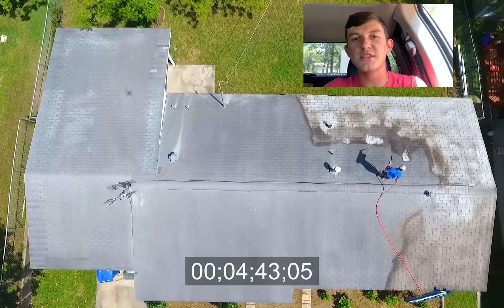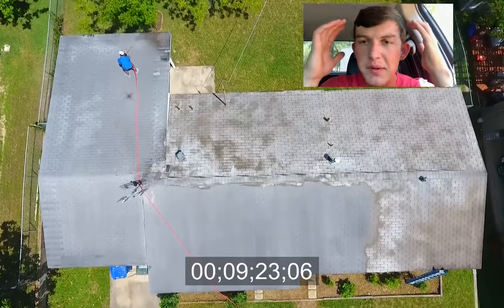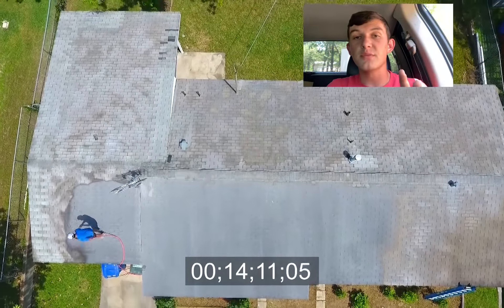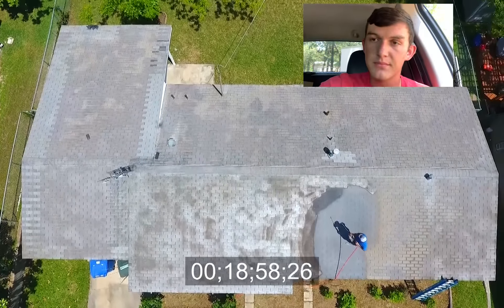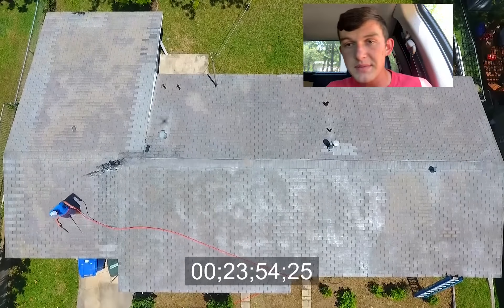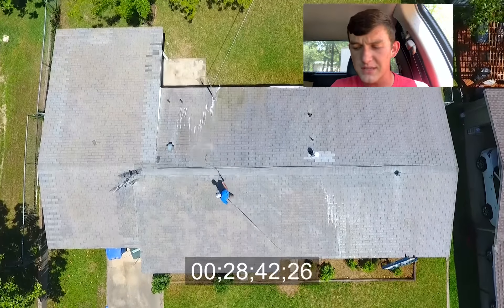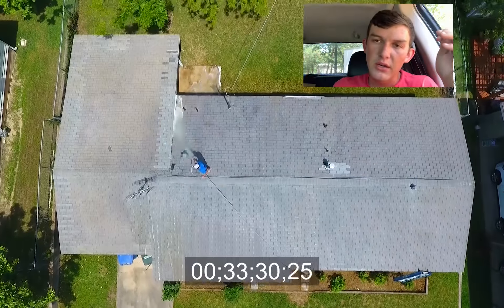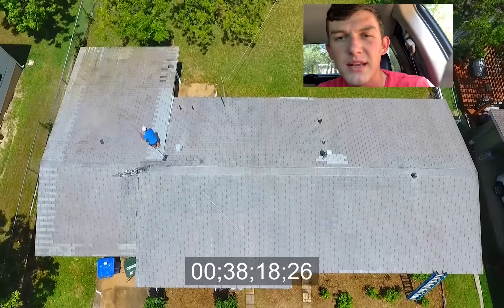Cleaning Roof In 1 Hour (Time lapsed) // Roof Cleaning WRAP-UP // Ep. 4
I CLEANED THIS ROOF IN 1 HOUR AND MADE $350.

Let me know if this is the content you want to see!

Im soft washing in this video and am using less than 100 PSI!

Comment your thoughts/questions/concerns/ and defiantly the word of the day!